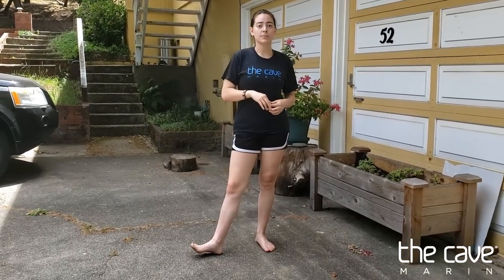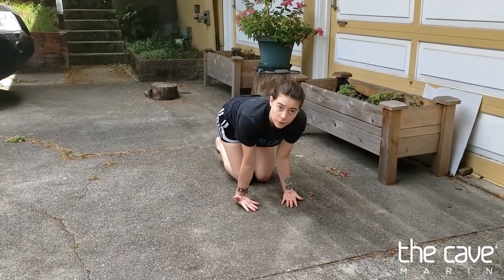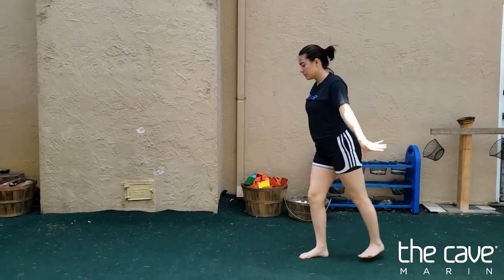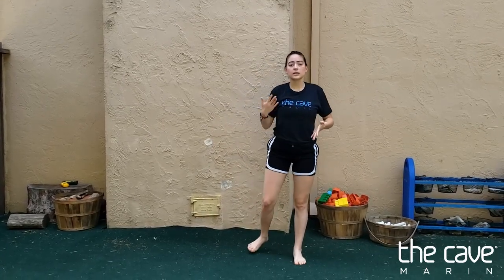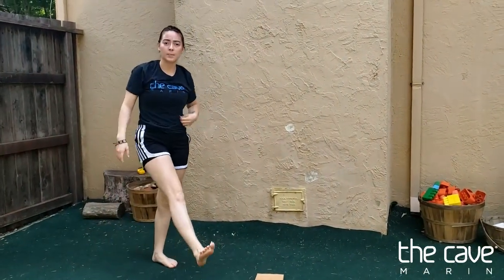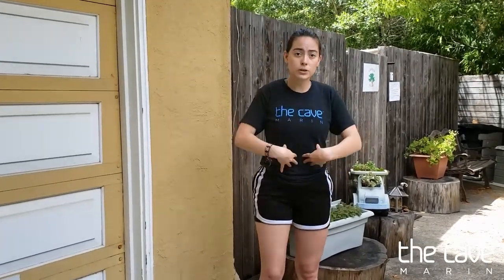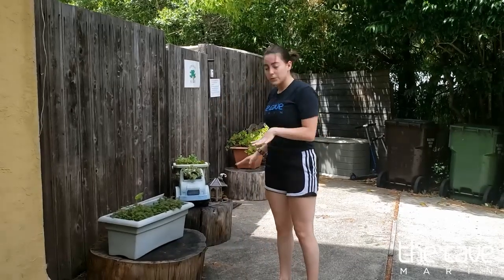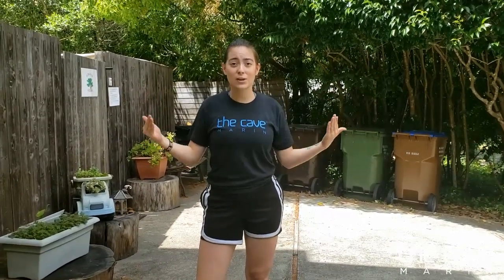The Cave Gymnastics From Home Beam Dismounts with Coach Carmen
Coach Carmen joins us today to go over beam dismount drills that can be done from home.  Small practice like this can go a long way when done consistently.

Stretching
Arm pull across (each arm)
Cow face pose (each arm)
Wrist stretches 4 ways
Ankle circles (each foot)

Side Handstand Dismounts
Handstand hold
Cartwheel to Side Handstand with back against a wall
Cartwheel to Side Handstand without a wall

 ¼ Turn Dismounts
Cartwheel to Side Handstand with belly against a wall
Side Handstand step up onto an elevated surface
Side Handstand with a twist to Front Support

Conditioning - AMRAP for 1 minute of each exercise
Handstand Shoulder Touches
Reverse Crunches
Step Ups
Hollow hold with arms up